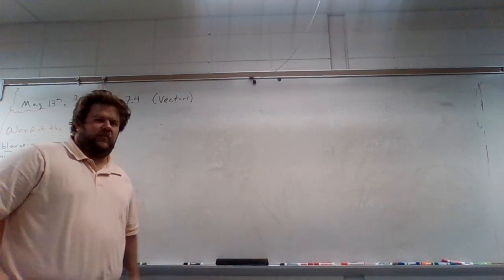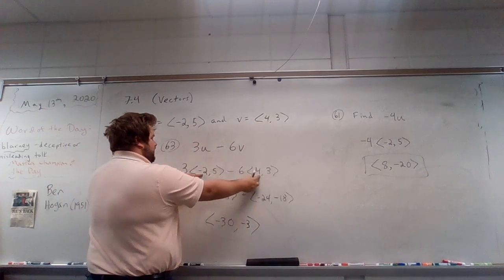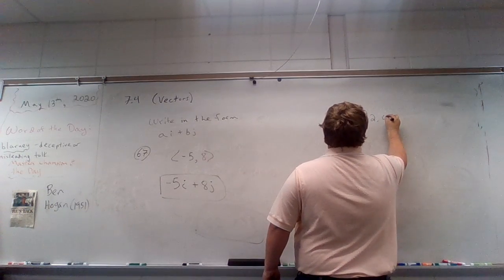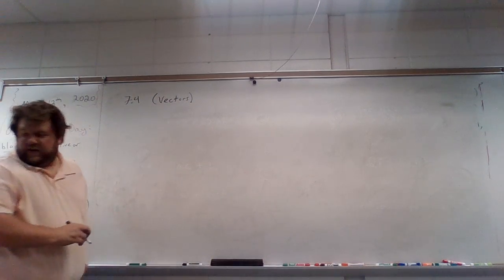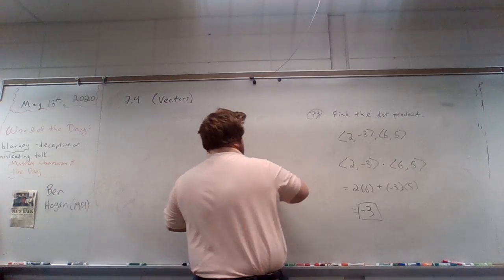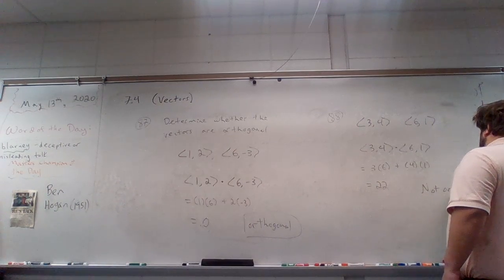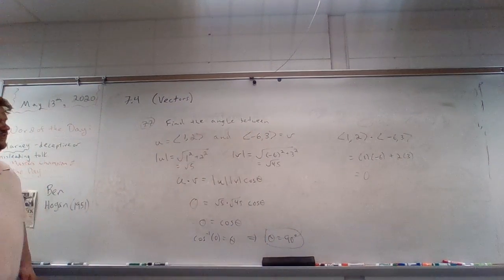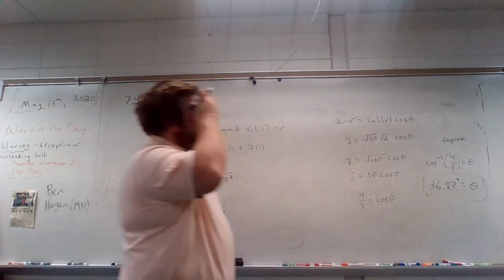Trigonometry (MA 137- 7.4 Part #2)